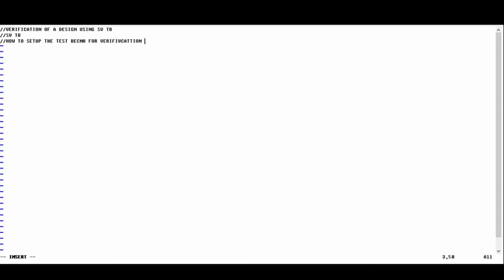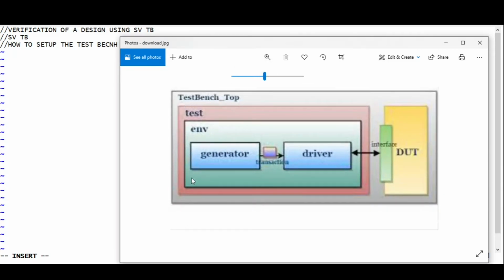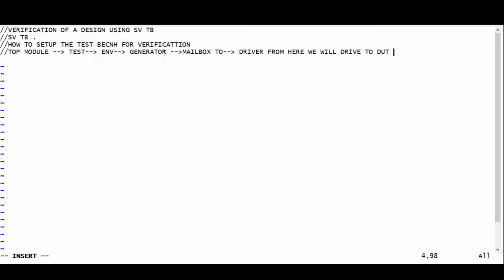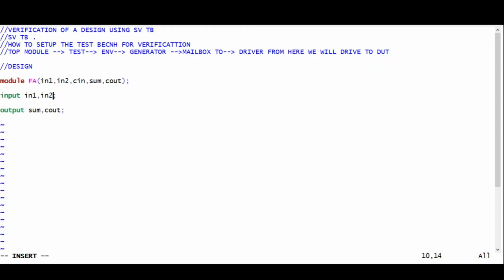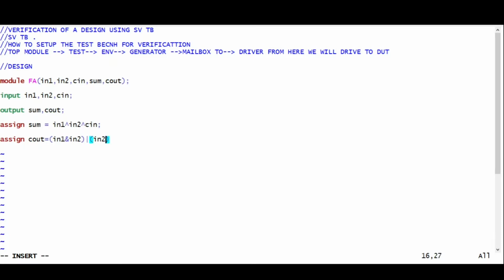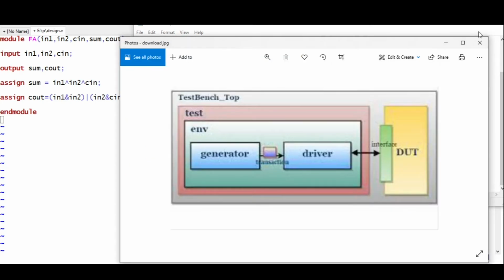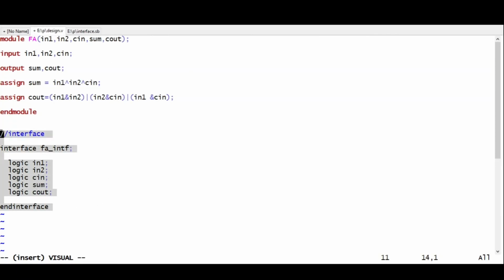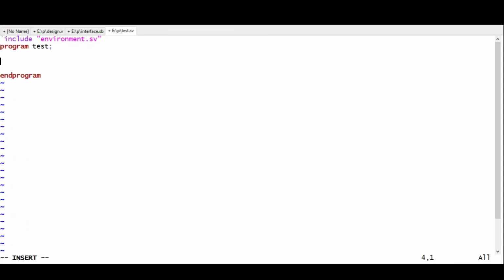Verification of Full Adder Part-I | System Verilog Tut 16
This video is about the Verification of Full Adder Part-I using System Verilog.
It is the 16th video in the series of System Verilog Tutorial.

Welcome to VLSIChaps, the ultimate destination for anyone interested in digital design and verification! We are thrilled to introduce our latest playlist on System Verilog, which is designed to provide a comprehensive learning experience to students, professionals, and anyone who wants to learn about this powerful hardware description language.

System Verilog is an extension of Verilog, a hardware description language used for designing and verifying digital circuits and systems. System Verilog is widely used in the VLSI industry due to its object-oriented features, improved verification capabilities, and support for design constructs. In this tutorial series, we will cover various aspects of System Verilog, starting with the basics and moving toward more advanced concepts.

 We will use EDA Playground, a free online tool for designing, simulating, and debugging digital circuits, to demonstrate the use of randomization in System Verilog. EDA Playground is an excellent choice for this tutorial as it is easy to use and requires no installation or setup.

To start with, we'll cover the basics of randomization, including its syntax and how to use it in System Verilog. We'll then dive into a step-by-step demonstration of how to implement randomization in EDA Playground. Throughout the video, we'll use examples to help you understand how to use randomization in real-world situations. Additionally, we'll cover important concepts such as constraints, classes, and functional coverage, which will help you develop a deeper understanding of System Verilog.

Our System Verilog tutorial series is ideal for anyone who wants to build their career in VLSI design and verification. Whether you are a student preparing for exams or an experienced professional looking to refresh your knowledge, our videos will provide you with the resources and knowledge to help you succeed.

At VLSIChaps, we believe that learning should be fun and engaging. That's why our System Verilog tutorial series is designed to be interactive and easy to follow. We use simple and practical examples, as well as quizzes and assignments, to help you test your knowledge and keep you engaged. Moreover, our videos are produced in high quality and are accompanied by detailed explanations, so you can follow along at your own pace and feel confident in your understanding of the material.

Our System Verilog tutorial series is just the beginning of what we offer at VLSIChaps. We believe that by working together, we can create a supportive and engaging environment for anyone interested in digital design and verification.

In conclusion, we invite you to join our System Verilog tutorial series and discover the power of System Verilog and EDA Playground. We hope that you find our videos informative, engaging, and practical, and that they help you achieve your goals in VLSI design and verification.